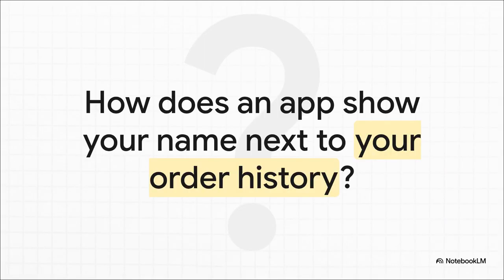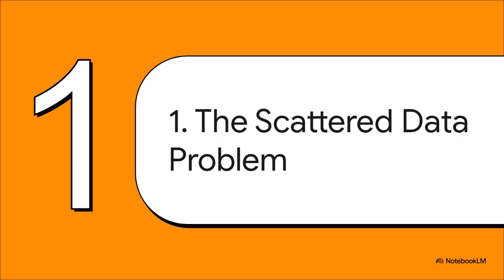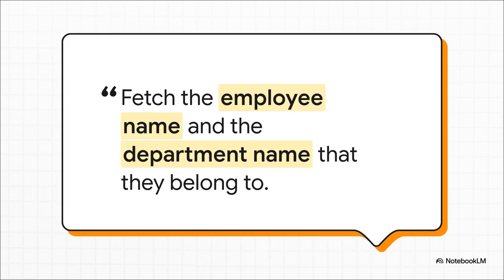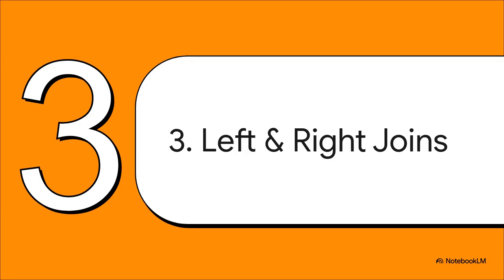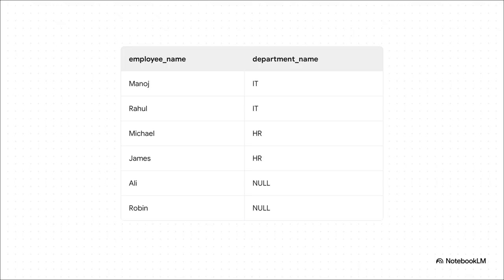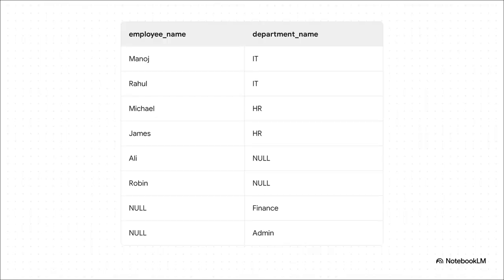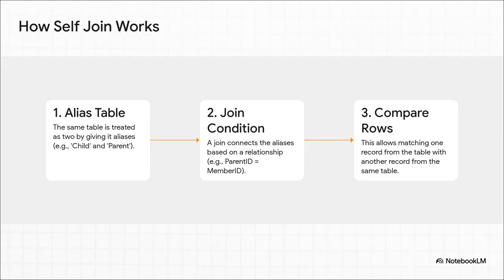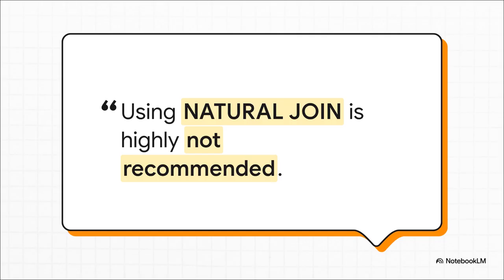SQL Joins (Inner, Left, Right and Full Join)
This resource provides a comprehensive tutorial on SQL Joins, focusing on how to combine data from multiple tables in relational databases. It explains various types of joins, including INNER JOIN, LEFT JOIN, RIGHT JOIN, FULL JOIN, and NATURAL JOIN, illustrating each with syntax, examples, and visual representations of their operations. The material emphasizes the importance of joins for retrieving meaningful information from normalized databases and is part of a broader set of SQL and database-related learning materials offered by the source.